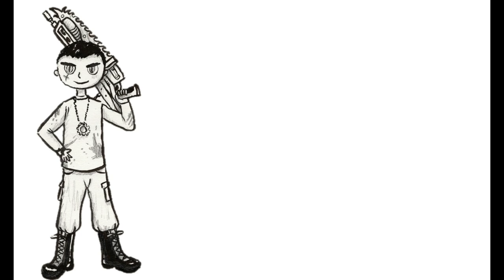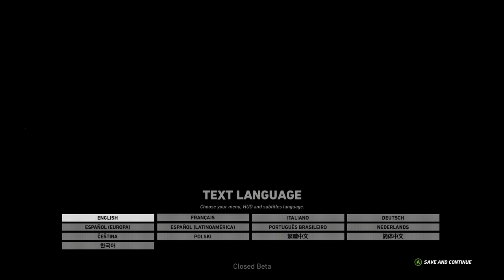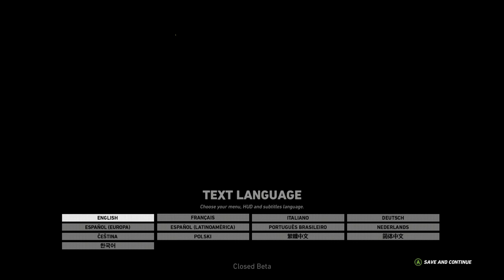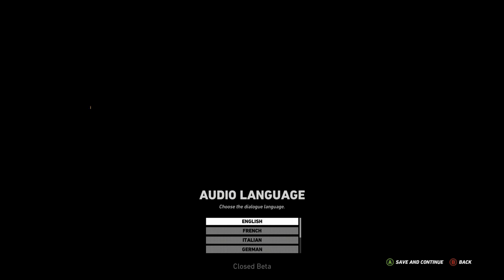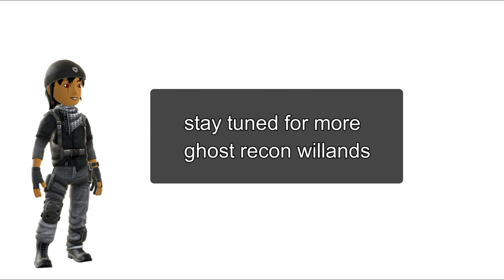ghost recon wildlands closed beta - languages available